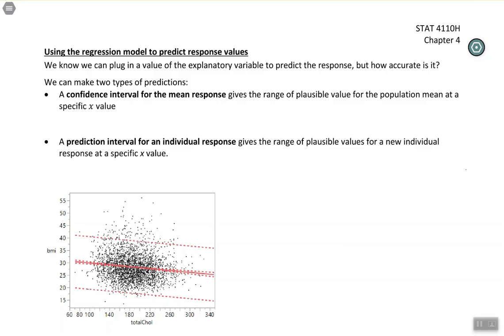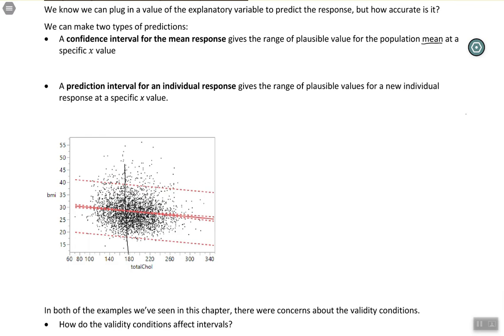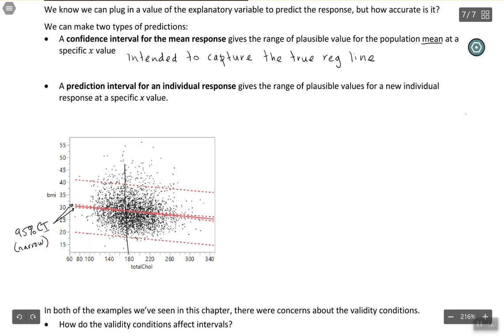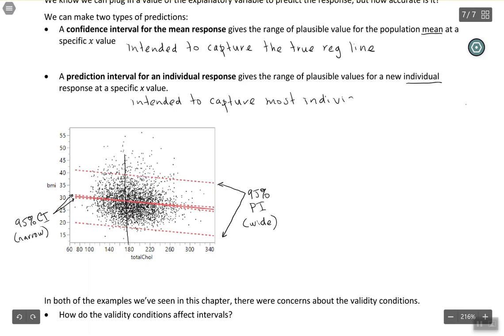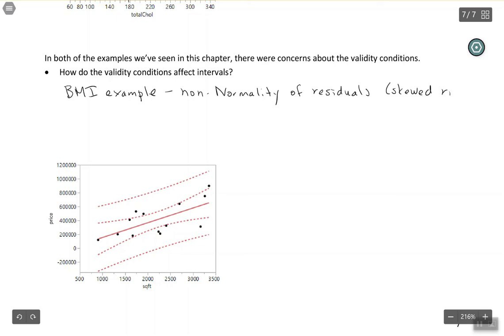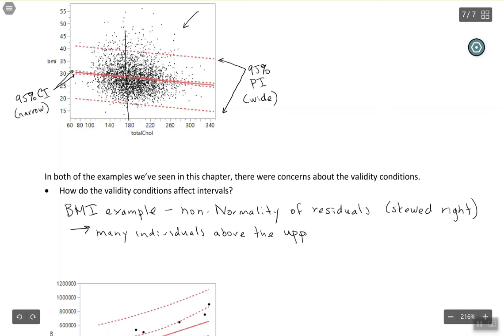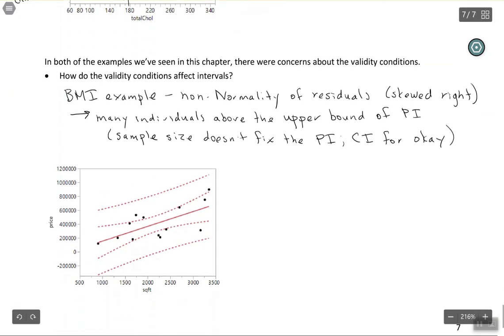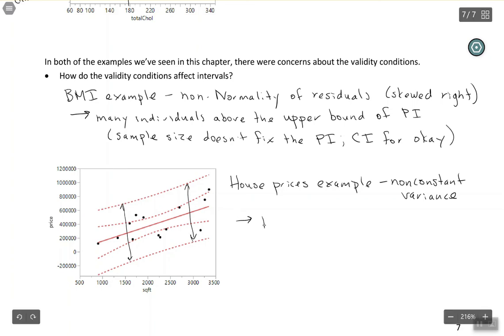STAT 4110H: Confidence intervals and prediction intervals